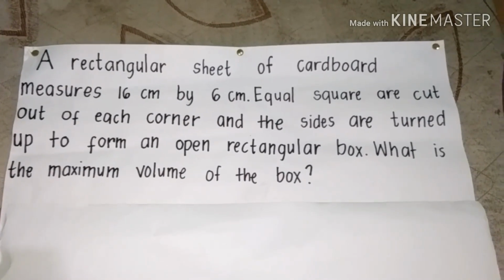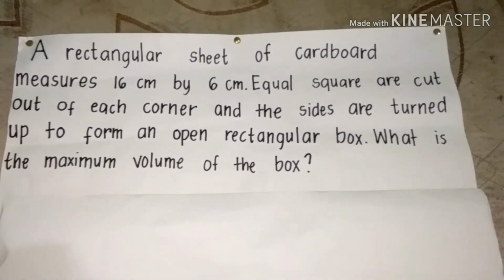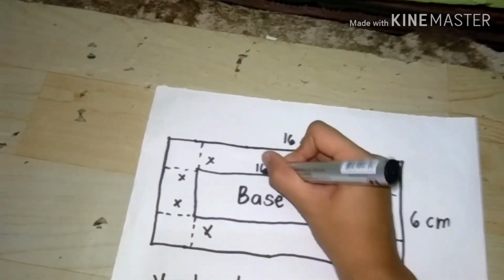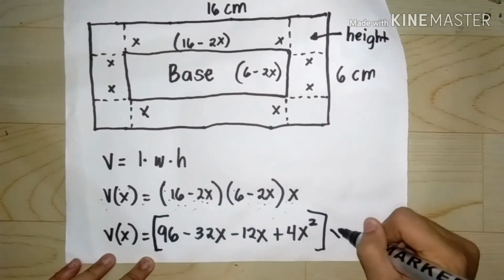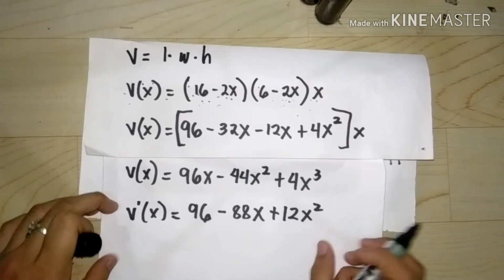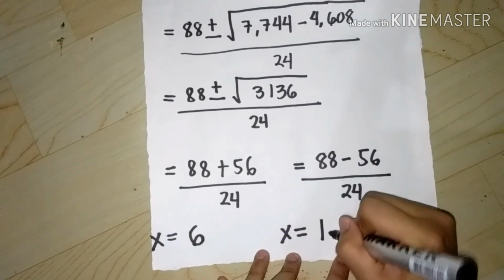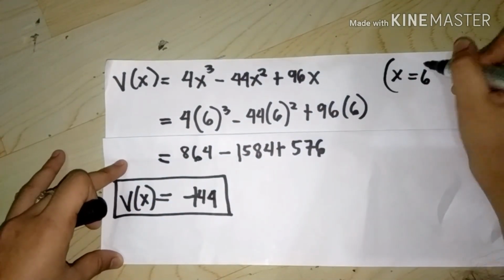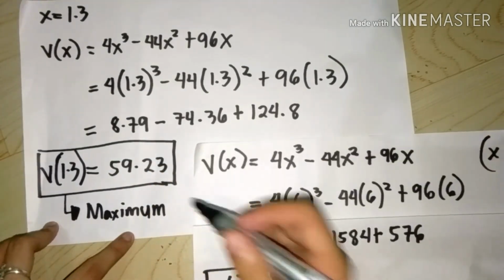OPTIMIZATION WORD PROBLEM